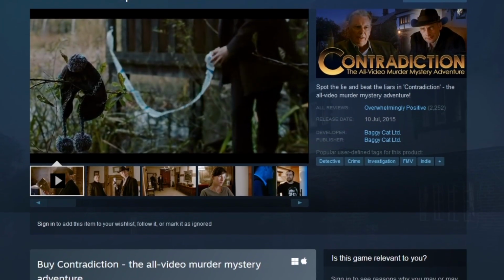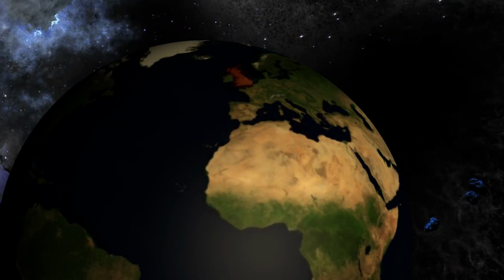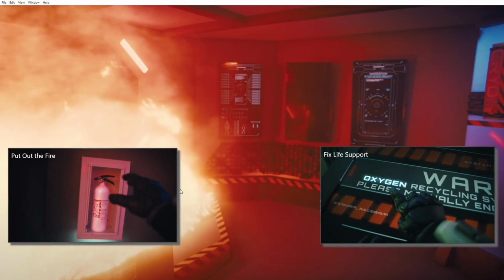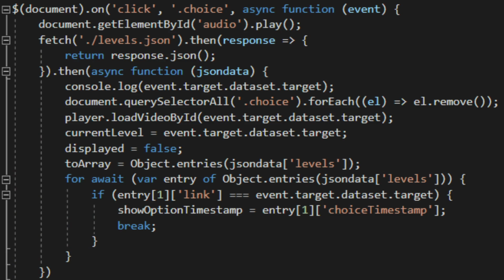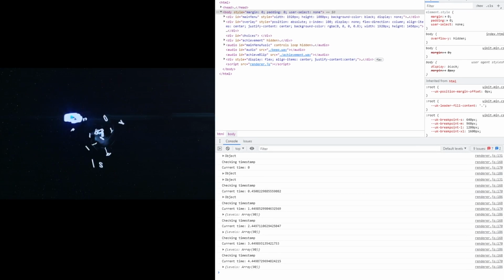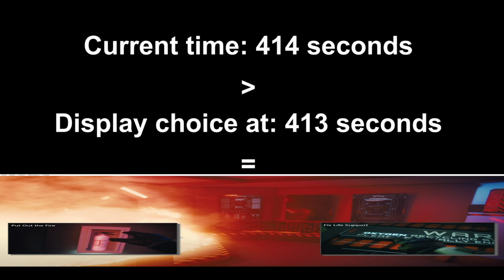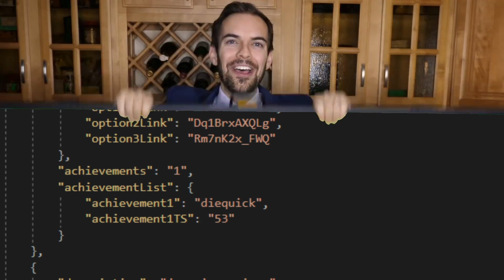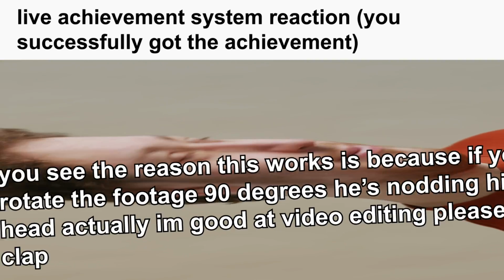I Turned In Space With Markiplier into an FMV Game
So I want to make an FMV game but I'm too lazy to go to the trouble of actually filming anything - fortunately through the power of YouTube embedding APIs and plagiarism I made a desktop version of In Space with Markiplier I'm tired